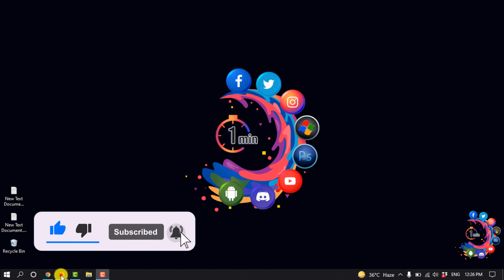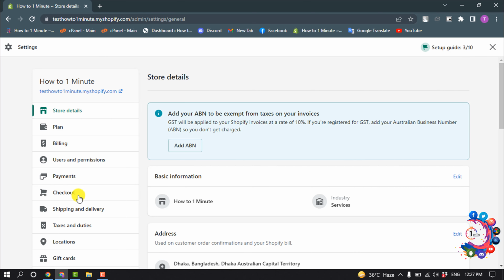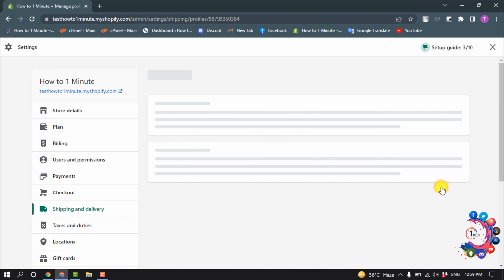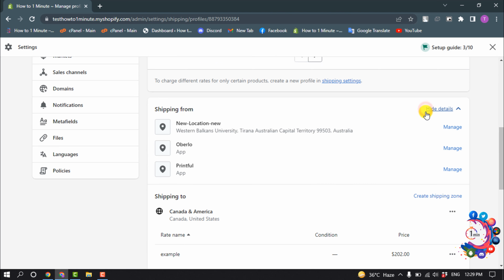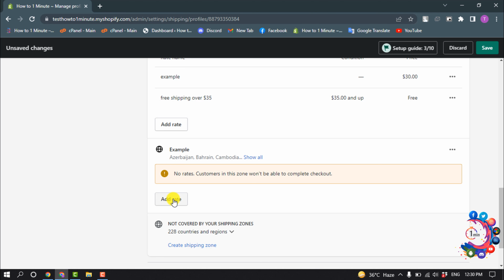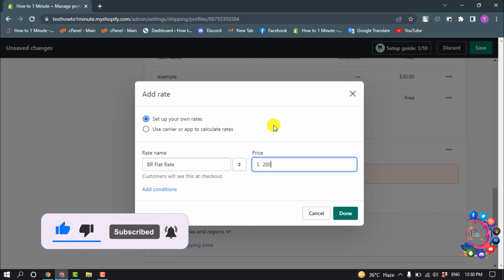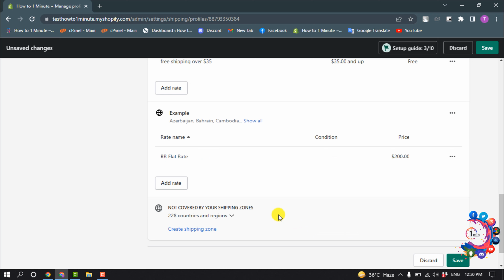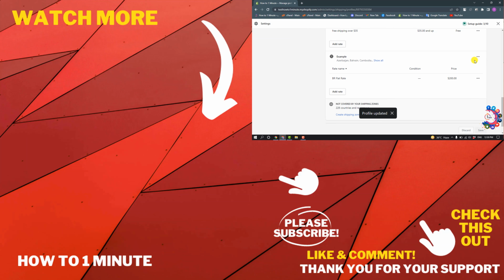How to set shipping on shopify 2025 (Quick & Easy)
Learn how to set up shipping on Shopify so that you can maiximse shipping options for your online store. This guide helps merchants understand how shipping works on the Shopify platform.

How do I set up shipping in my Shopify store?
How to set shipping profile on Shopify?
How do I turn on Shopify shipping?
How to setup shipping fee in Shopify?